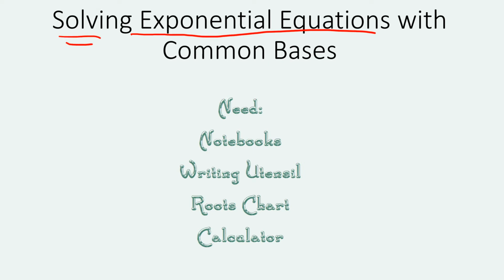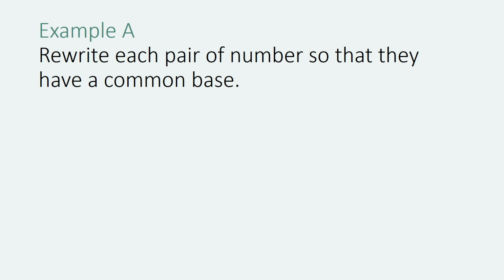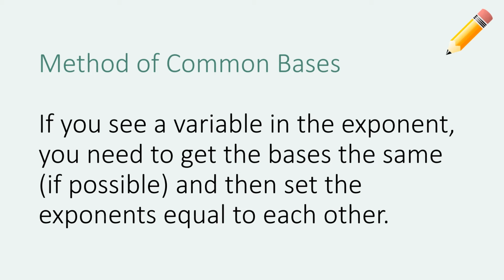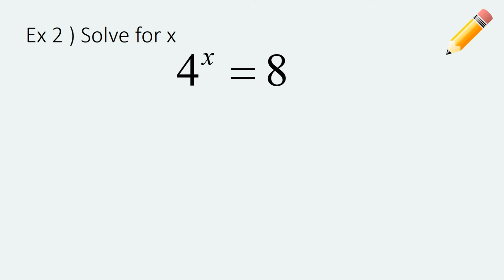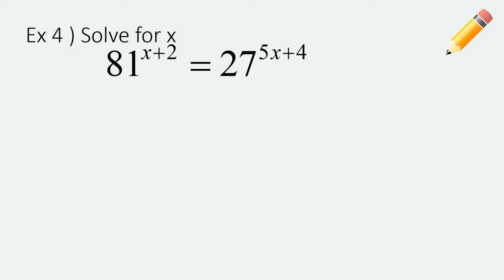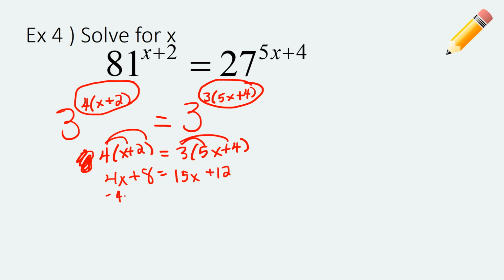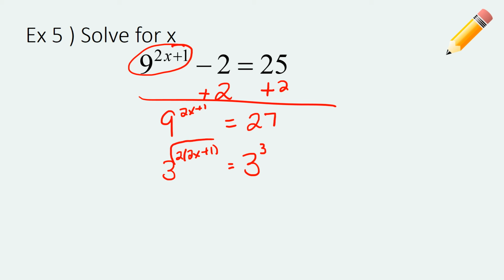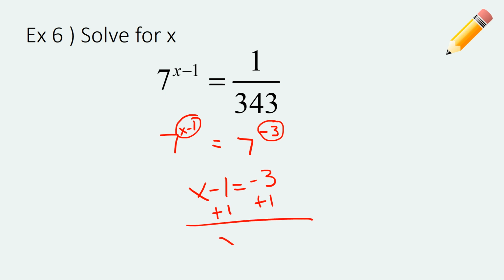Solving with Common Bases